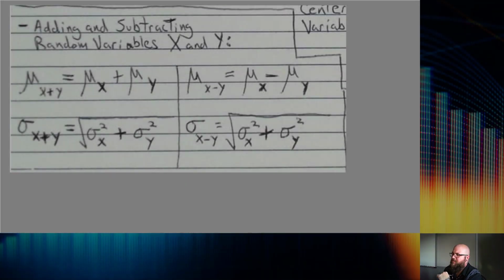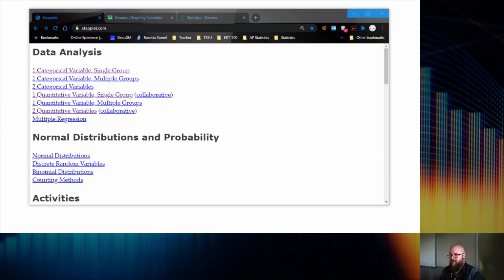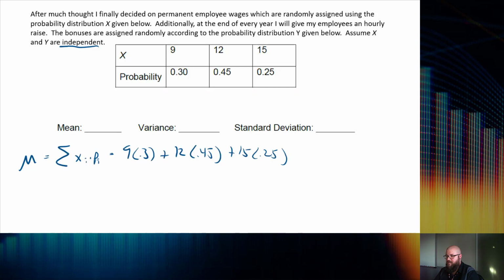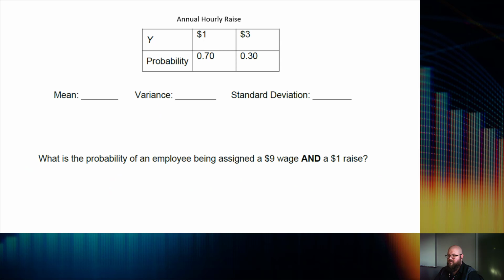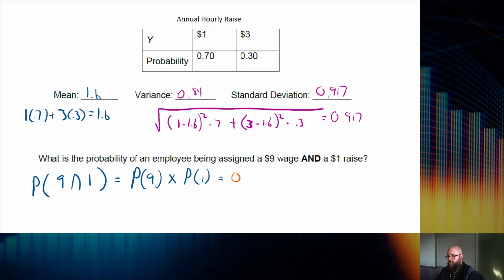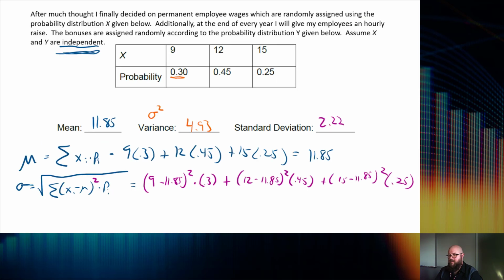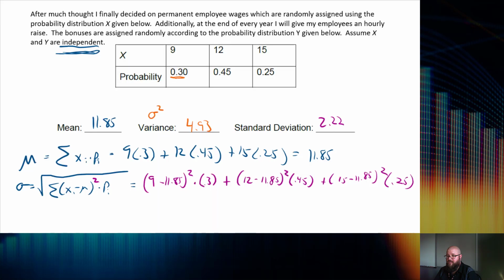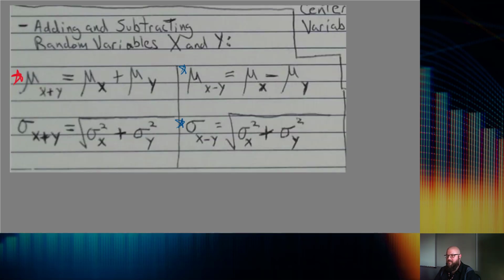Combining Probability Distributions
AP Statistics Lesson - 6.2 Part 2